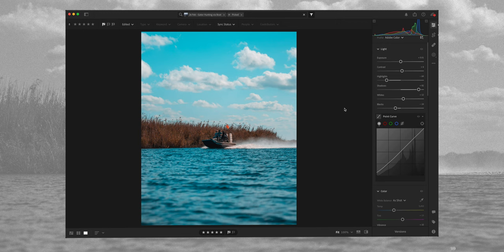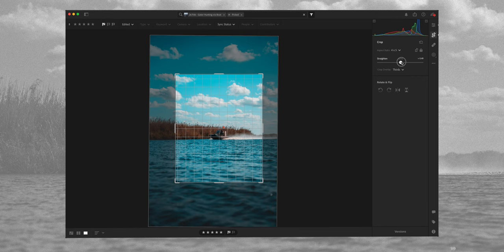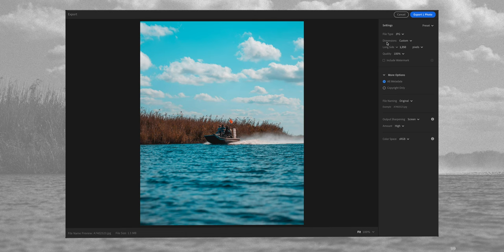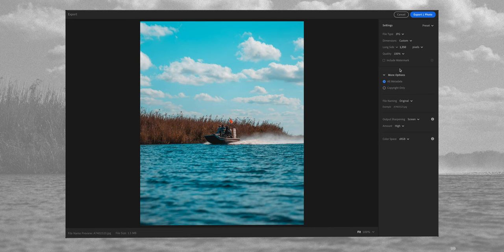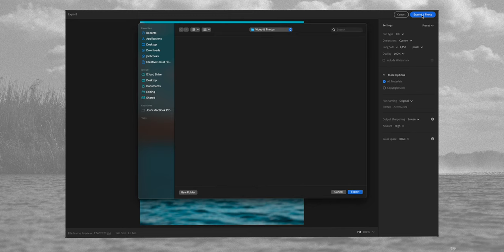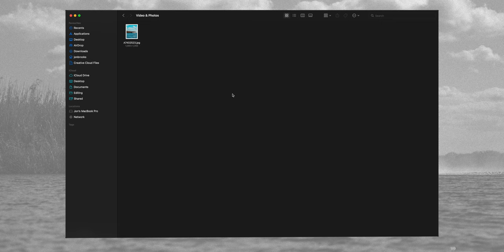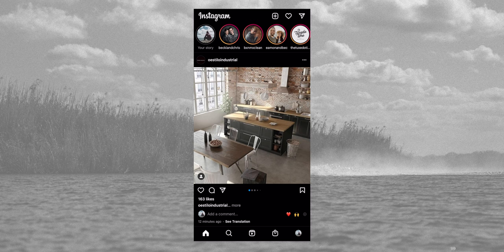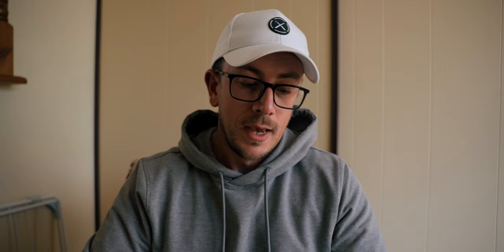How to get SUPER SHARP PHOTOS for INSTAGRAM from Lightroom!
So you upload your photos to Instagram but they look rubbish and compressed? Learn how to save and upload images in the perfect aspect ratio so you get those super sharp images with no compression! Start with a shot that is already in focus out of the camera, beyond that... follow these settings and you can't go wrong!

🧑🏽‍💻 EDITING TEMPLATES & ASSETS:
Artgrid - 2 free months
Motion Array

🎥 THE GEAR I USE:
Sony A7IV
Sony 16-35mm f2.8
Sigma 24-70mm f2.8
Sigma 100-400mm
Sigma 105mm f/1.4
GoPro HERO10 Black
DJI Air 2S
Rode VideoMic Pro+
DJI RSC 2 Gimbal
Pgytech Mantispod Pro Mini Tripod

🕶 FILTERS:
PolarPro X Peter McKinnon 2-5 & 6-9 Stop VND filters
GoPro HERO10 Black filters
DJI Air 2s filters
PolarPro - The best place to get your world-class filters! Use the link above to get a unique code for $5 off your first order!

💡 LIGHTING:
Amaran P60X
P60X Batteries
Amaran AL-M9
NanLite Pavo Tube
K&F Concept Light Stands

💾 EDITING & STORAGE:
Prograde Digital SD Card UHS-II 256GB V90
SanDisk ExtremePRO 256GB Card
Samsung T7 Portable SSD - 2 TB
LaCie Rugged HDD - 5TB
Apple MacBook Pro
Apple Airpods Pro Earbuds
Sony WH-1000XM5 Headphones
Logi MX Master 2S Mouse

💰 How to MAKE MONEY and do YouTube FULL TIME:
TubeBuddy is a FREE browser extension & mobile app that integrates directly into YouTube to help you run your channel with ease. Your best friend on the road to YouTube success.
Revolut Business
Revolut Business is the ultimate business account fit for the 21st century: accounts in 28 currencies, free international payments (limits for your pricing plan may apply), and seamless corporate cards. They even have an Open API for those looking to automate their business banking.

⛓ HEAVY METALS:
Clocks & Colours
$25 off with the link above!

$20 off with the link above!

🤙🏼 WHERE ELSE TO FIND ME:
Vlog Channel